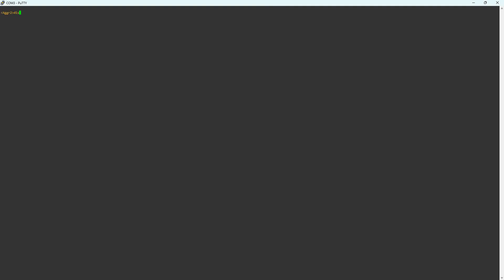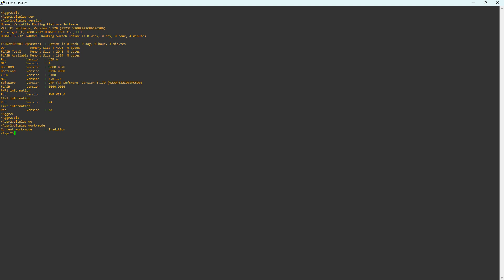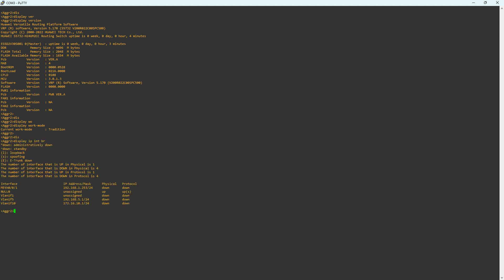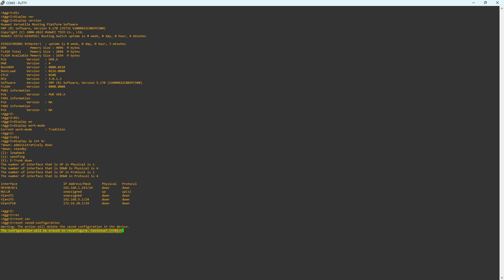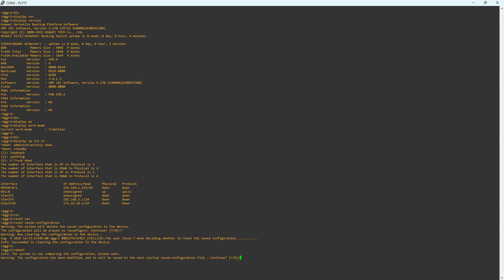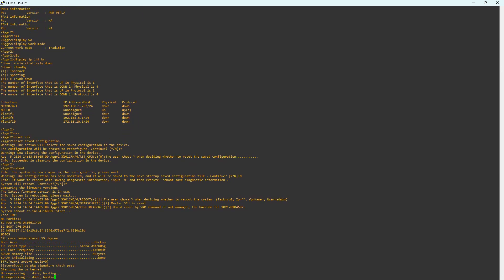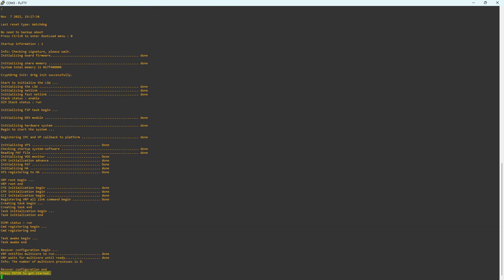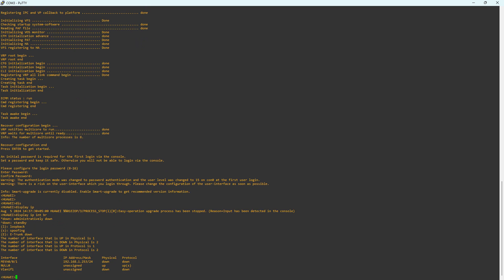reset saved-configuration on Huawei S5700 Series Switches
To restore the factory settings of a device using the CLI, including clearing all service configurations and data files, run the reset factory-configuration command in the user view. The device will restart after this operation is performed.

*Chapters*
00:08 - Login into the switch
00:18 - Getting version information
00:28 - Traditional mode vs Cloud-manage mode
00:50 - Getting IP interface brief
01:06 - Factory Reset using CLI

How to reset CloudEngine S5700 Series switch?
Reset CloudEngine S5700 Series switch using cli
Secrets Revealed: How to Reset S5732 H24UM2CC
Avoid Mistakes: Reset S5732 H24UM2CC with PnP Button
Expert Guide: Resetting S5732 H24UM2CC Technique
Master Reset: S5732 H24UM2CC via CLI
Quick Fix: Use PnP Button to Reset S5732 H24UM2CC
Huawei Switch Factory Reset Command
Huawei: How to reset a switch to factory default?
Huawei switch reset factory default
HUAWEI S Series Switch-Restore Factory Settings
Restoring Factory Settings - CloudEngine S3700, S5700, and S6700
Restoring the Factory Settings of S5700 Series Switches
Huawei switch s573 factory reset
How to factory reset Huawei S5700 switch?
Reset S5732-H24UM2CC using CLI (reset saved-configuration)